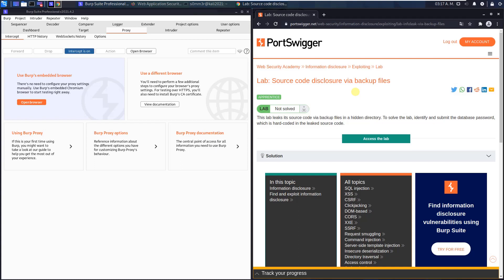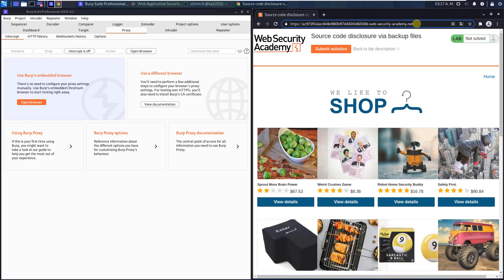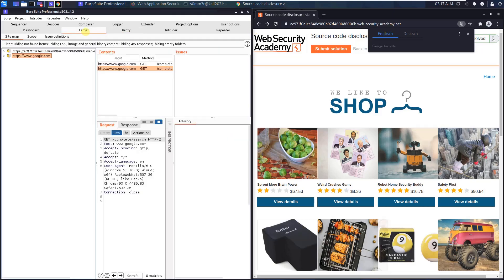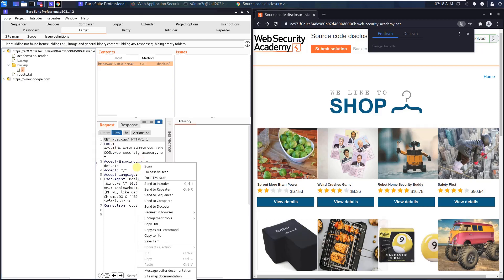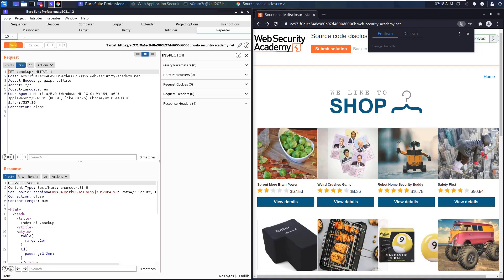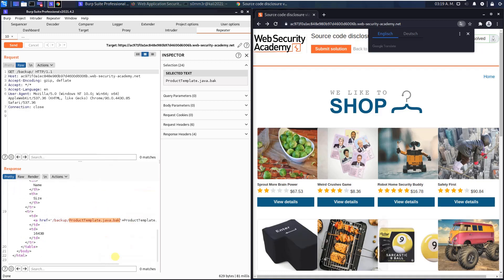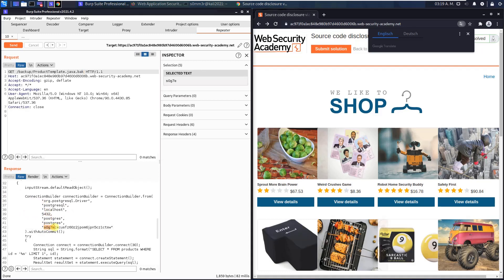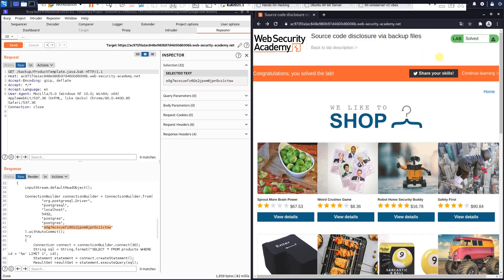Source code disclosure via backup files (Video solution, Audio)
This video shows the lab solution of "Source code disclosure via backup files" from Web Security Academy (Portswigger)